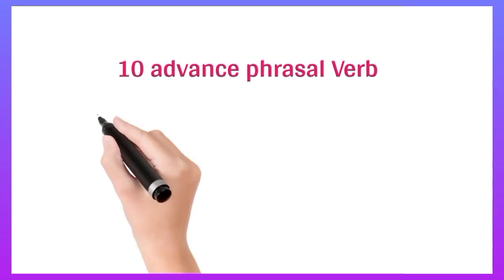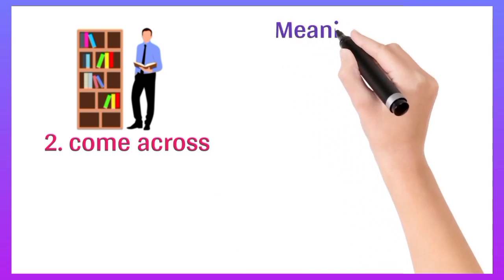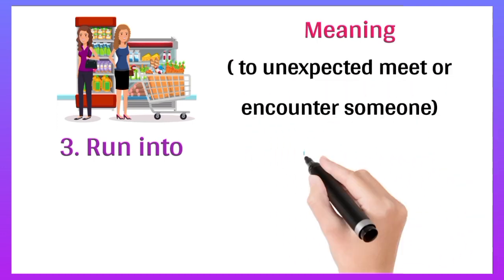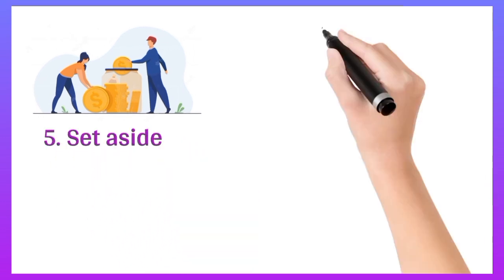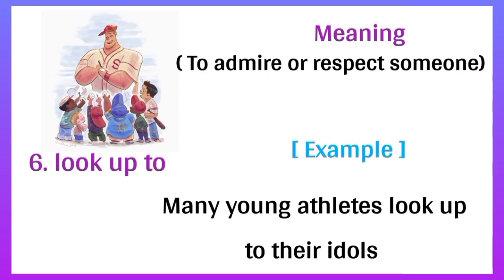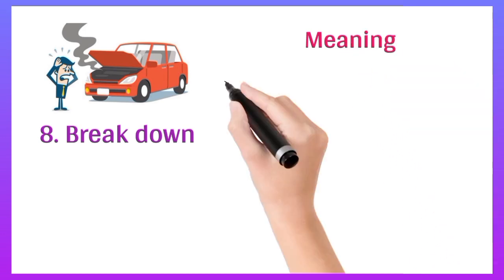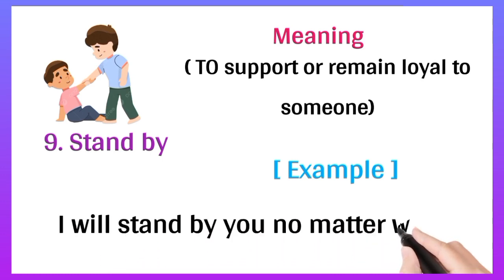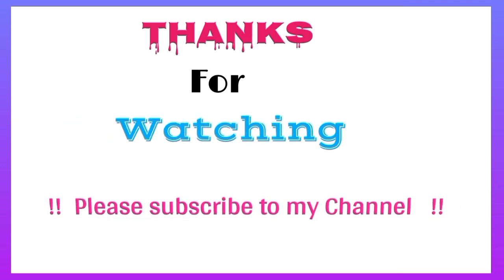10 Advance Phrases with Examples 🤓‼️ । Advance phrasal Verb with meaning।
10 advance phrasal with pictures and example । Learn advanced phrases।

10 advance phrasal Verb with meaning and pictures। Learn advanced phrases in English। Learn phrases with pictures।